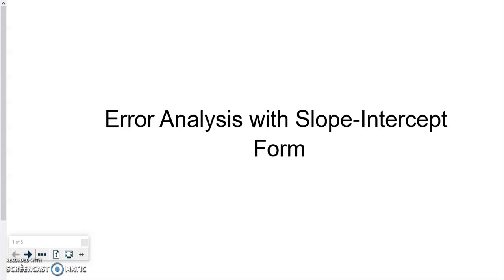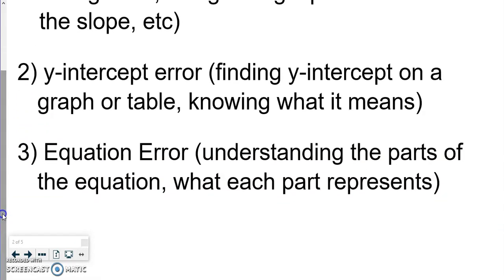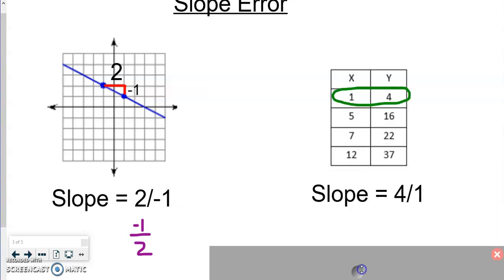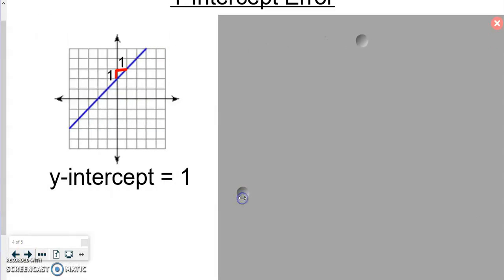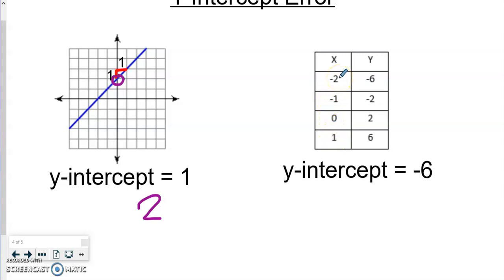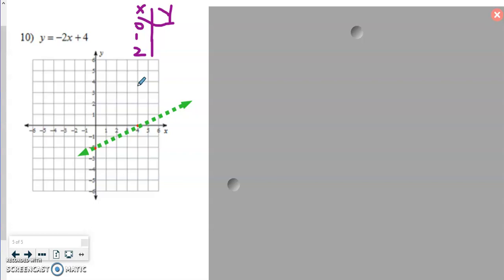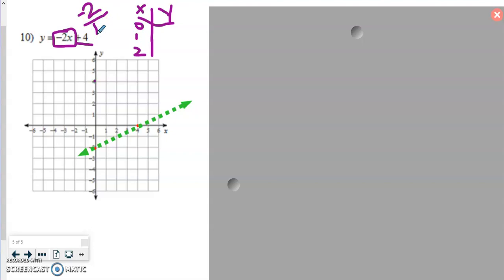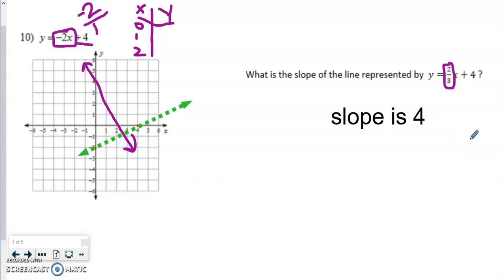Slope-Intercept Form Error Analysis